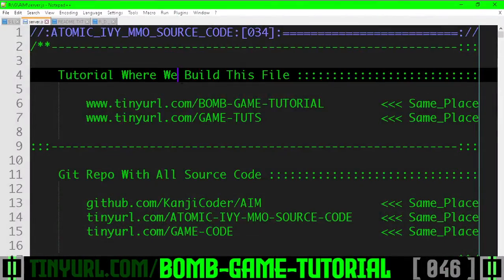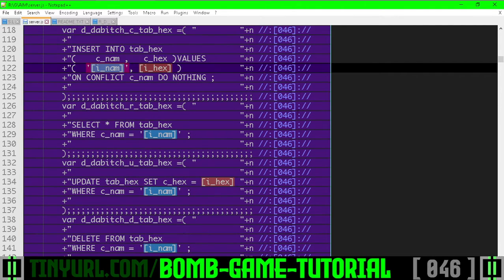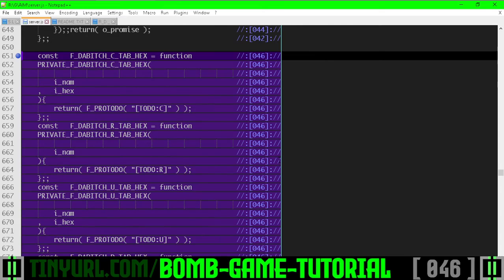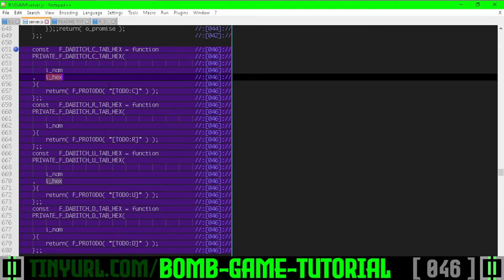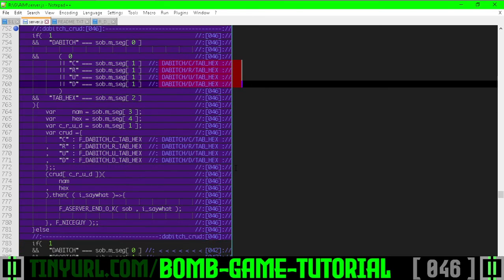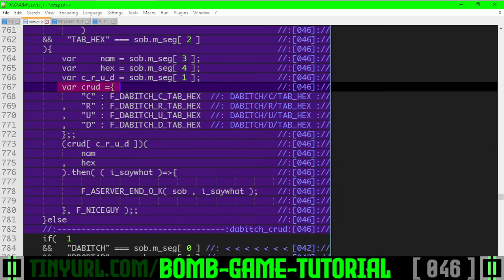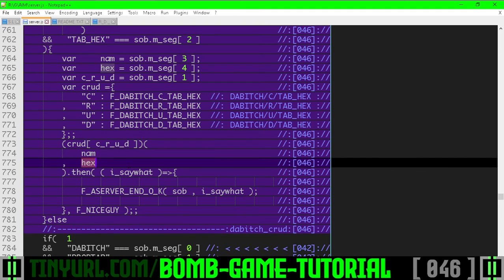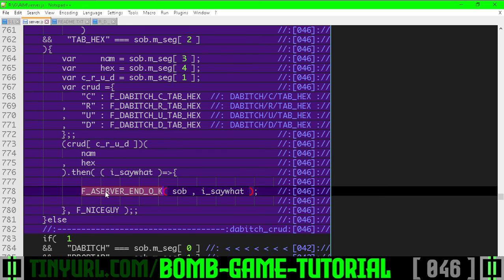BOMB GAME TUTORIAL - PART 46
ＶＶＶＶＶＶＶＶＶＶＶＶＶＶＶＶＶＶＶ